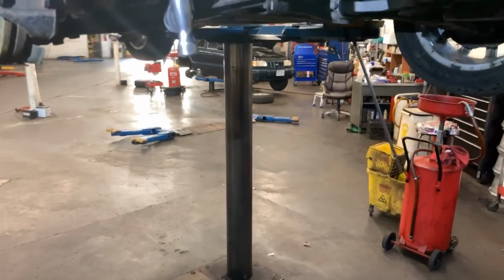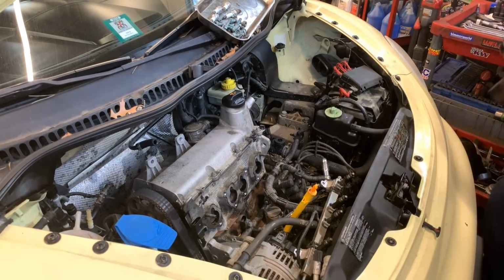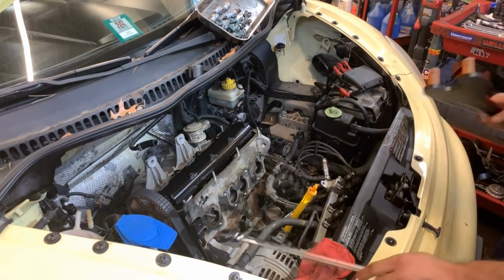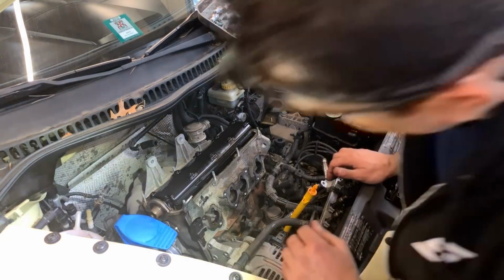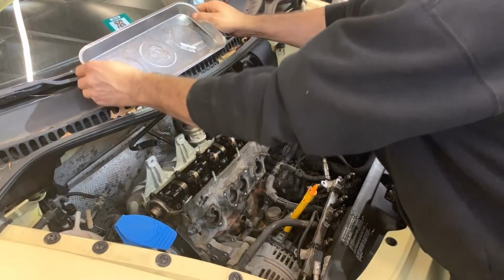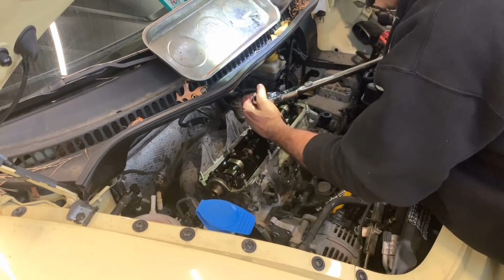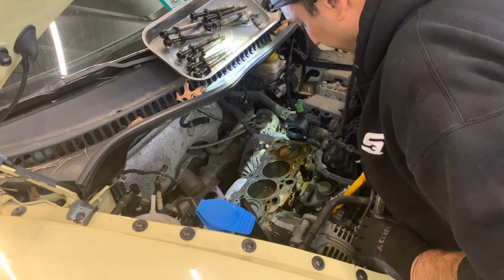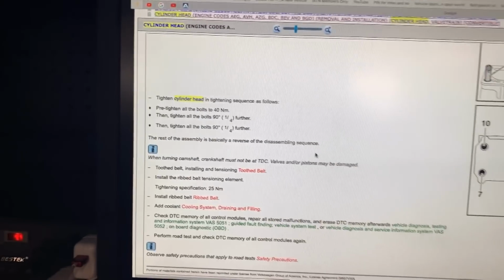2005 VW BEETLE Cylinder head gasket Part 2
Hi all!
Sorry for the waiting, been vert busy at the shop!